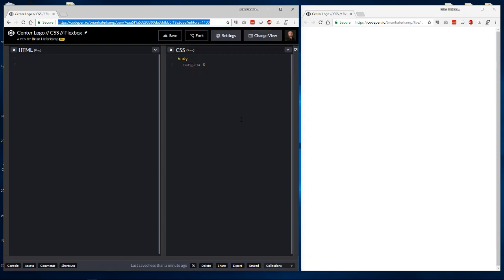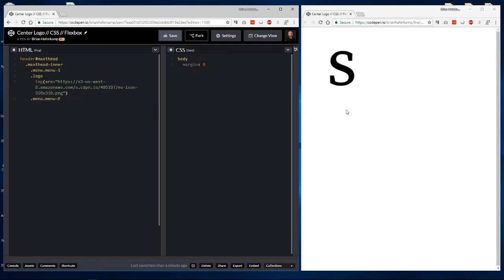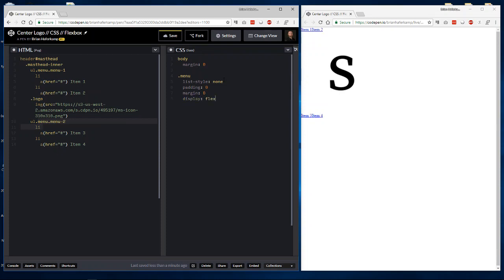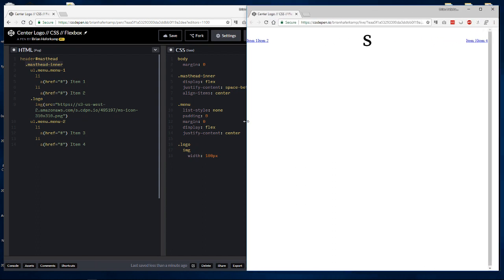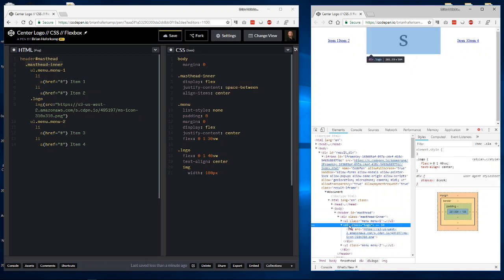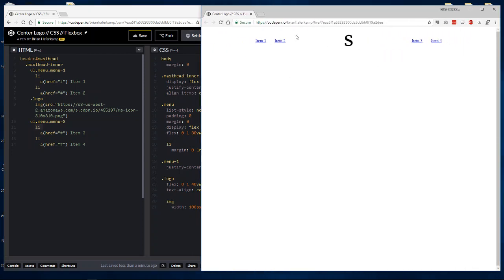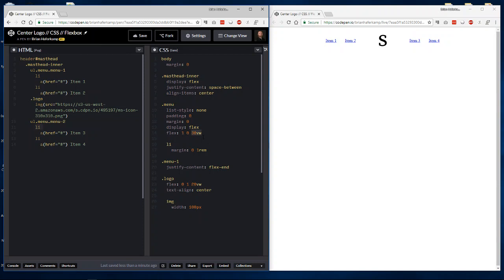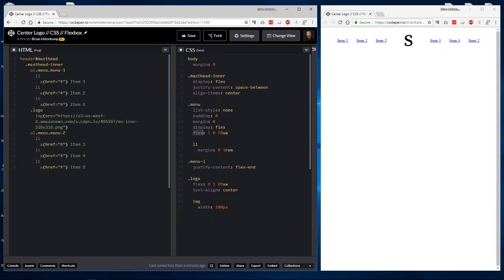Center Aligned Logo Using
Learn how to center align a logo in the masthead with links on the right and left using CSS Flexbox.

Questions or comments? Please leave them in the comments section below.